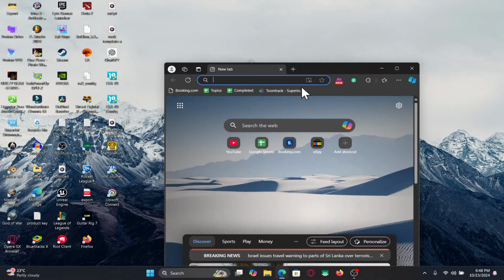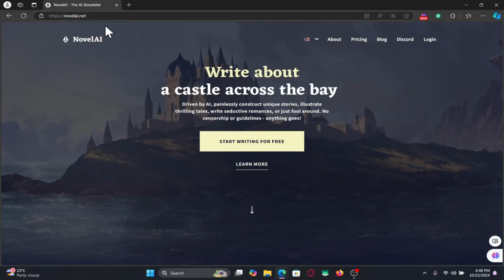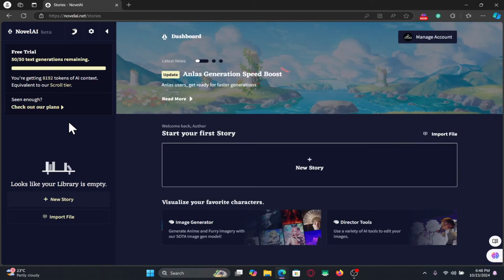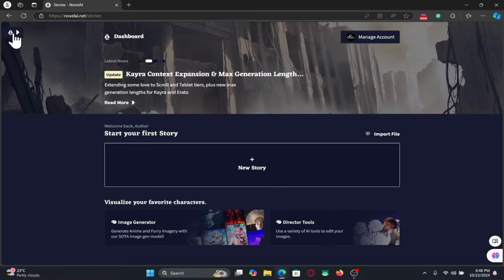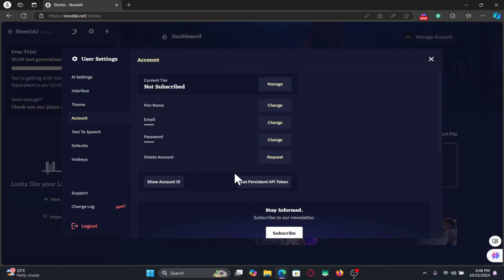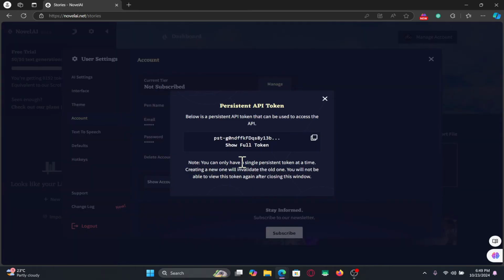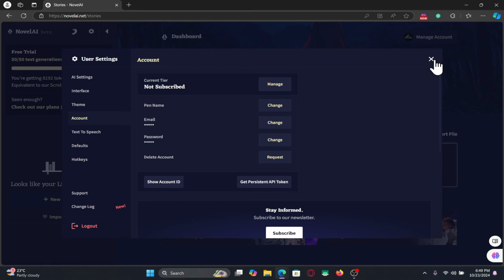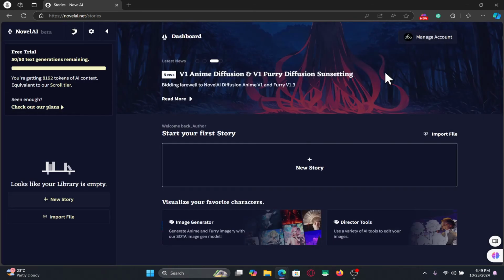How to Get the API Key on Novel AI Account? Obtain the API Key on Novel AI Account on PC 2024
In this video, I’ll walk you through the steps to obtain your API key from your NovelAI account. The API key is essential for accessing and integrating NovelAI's powerful text generation features into your projects or applications. I’ll show you how to navigate your account settings, locate your API key, and securely store it. Whether you're a developer, writer, or curious user, this guide will help you unlock NovelAI’s full potential.